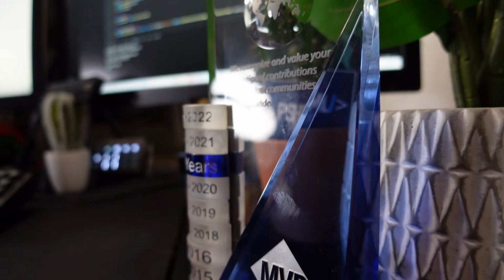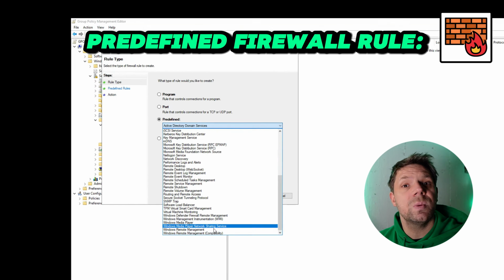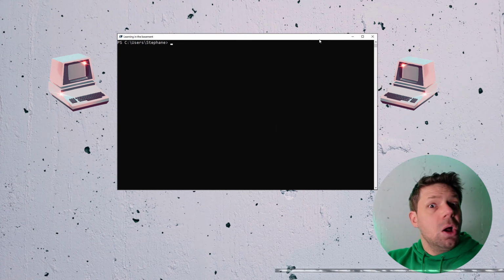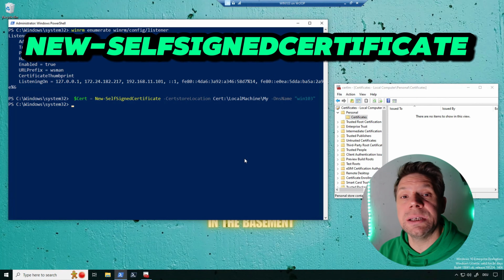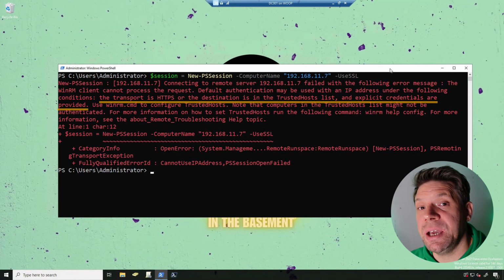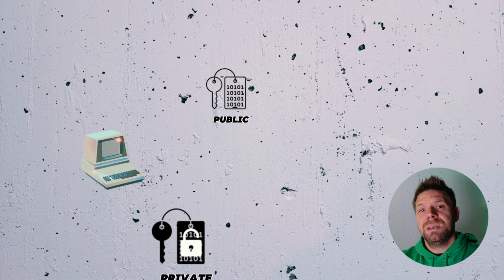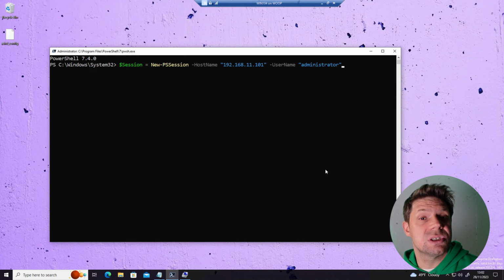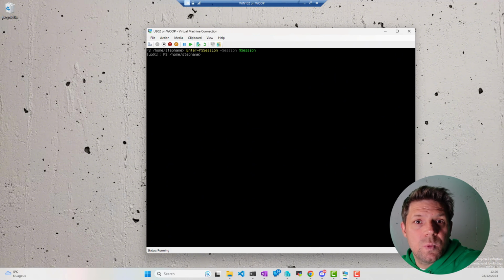Unlock ALL the Secrets of PowerShell Remoting! (HTTP/HTTPS/OpenSSH)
GREAT OFFERS

🤑 NordPass CRAZY discount! → Secure your passwords for the cost of a bag of 🥜 !

Hey friends, remoting using PowerShell is quite a large topic. This video explains EVERYTHING about powershell remoting:
WinRm, HTTP,HTTPS, SSH with Password authentication, OpenSSH with certificates.
Configuring WinRM using GPO, Firewall exceptions, ports, you name it!

⌚️TIMESTAMPS

00:00 [Intro] Introduction
01:11 [WinRM] WinRM Basics & Built-in Remoting
04:29 [WinRM] Enabling PowerShell Remoting (Manually & via GPO)
09:15 [Sessions] Running Commands: Invoke-Command & Sessions
12:21 [Sessions] Serialization & Writing Code for Remote Sessions
16:37 [HTTPS] PowerShell Remoting over HTTPS (Security & Configuration)
22:18 [HTTPS] Setting Up WinRM over HTTPS (Self-Signed & PKI Certificates)
27:30 [HTTPS] Using PowerShell Remoting over HTTPS
32:02 [Workgroup] Workgroup & Non-Admin Remoting
35:54 [OpenSSH] OpenSSH for PowerShell Remoting (Windows, Linux, Mac)
41:53 [OpenSSH] Configuring OpenSSH & Running Remote Commands
45:38 [OpenSSH] Key Authentication & Fixing Common Errors
51:08 [Linux] PowerShell Remoting on Linux
53:00 [Linux] Connecting from Linux to Windows